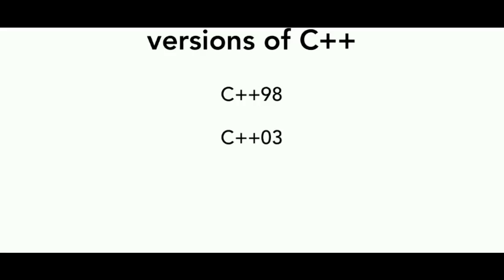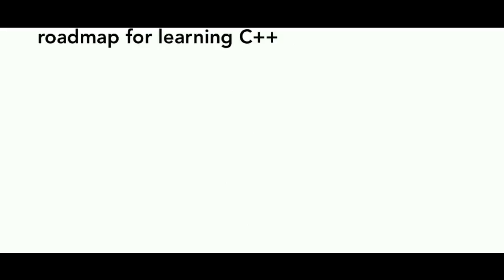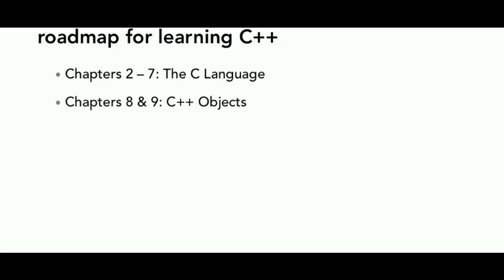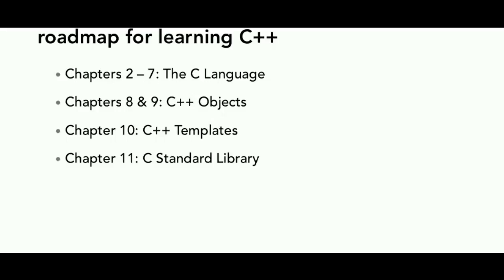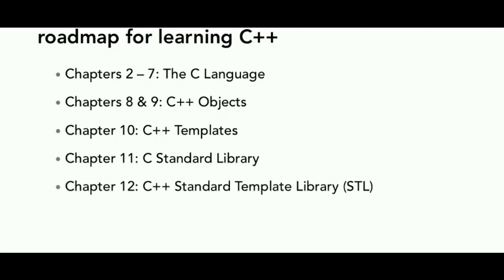About C++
c++ simple